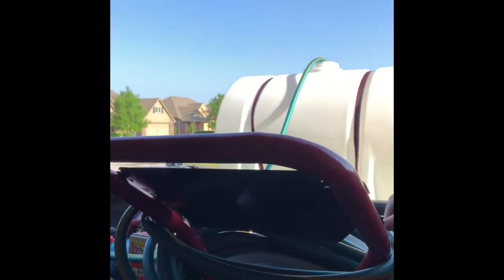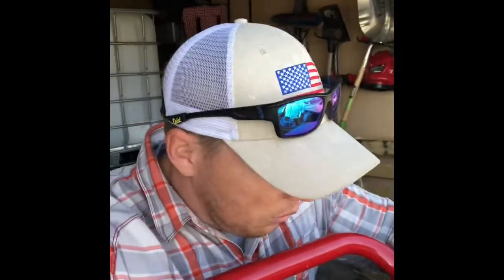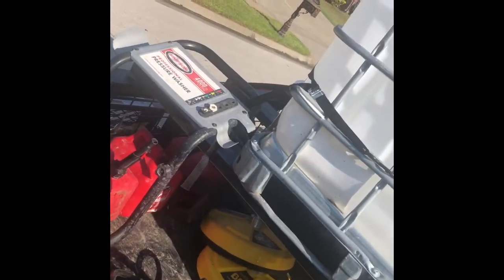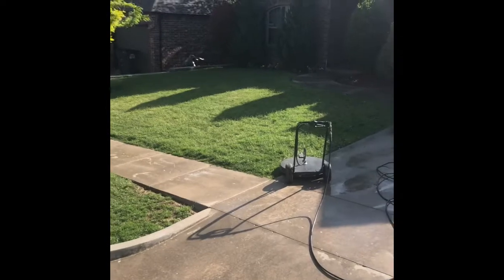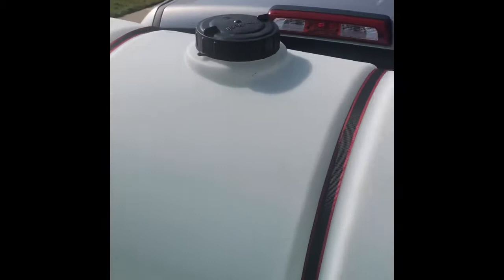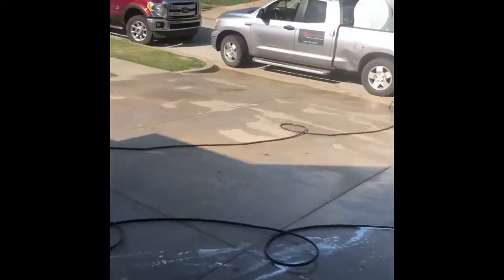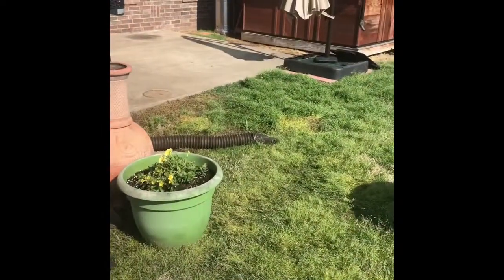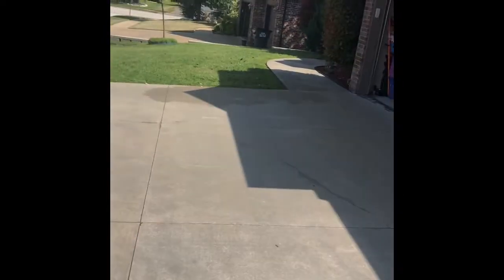Driveway, front porch, back patio cleaning!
Super windy day here in Tulsa, sorry about the wind noise.

Pretreatment - NorthStar 4GPM softwash system

Chemicals- 10% sodium hypochlorite, commercial degreaser, elephant snot for paint, and dawn dish soap.

Power Washer - WaterCannon 4000 PSI
4GPM.

Surface Cleaner - Whisper Wash 28” Big Gut